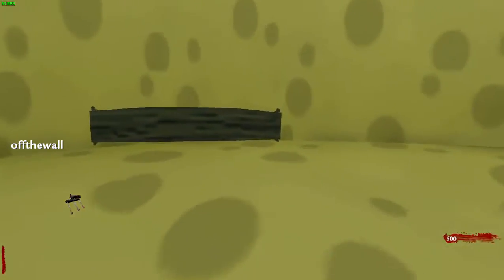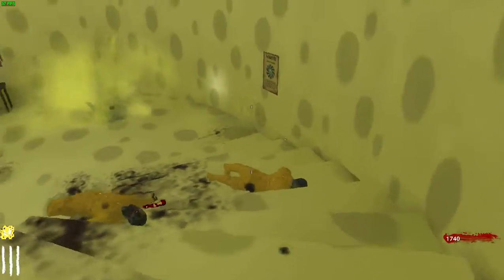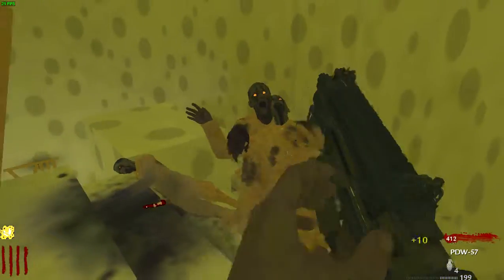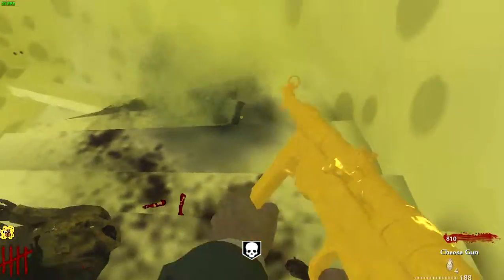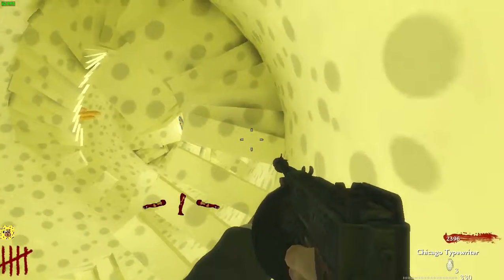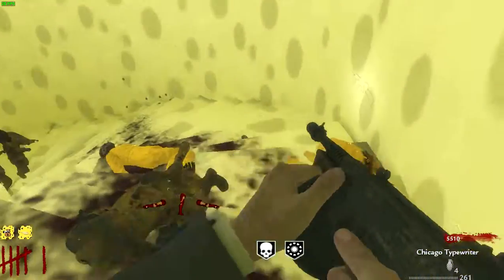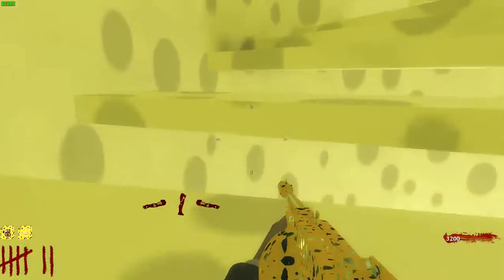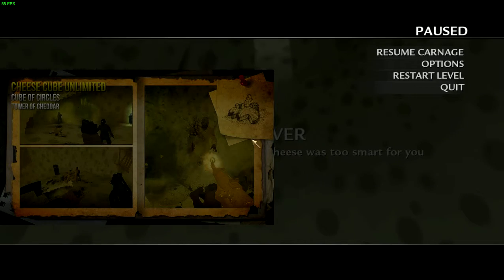Call of Duty WaW Custom Zombies Cheese Cube Unlimited 2